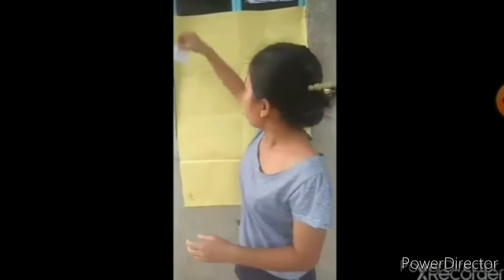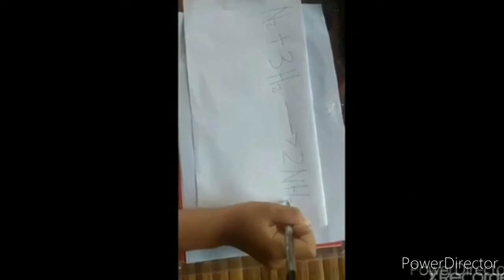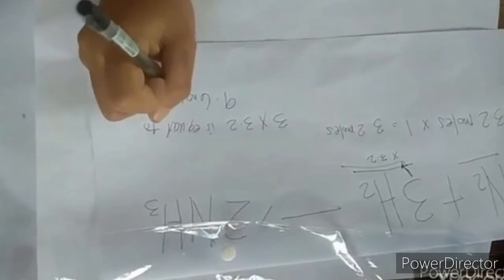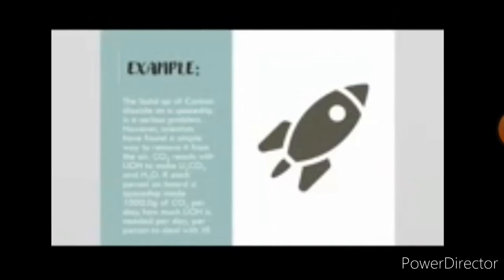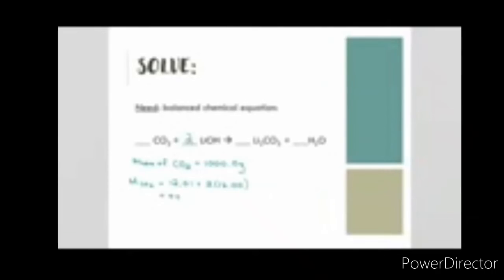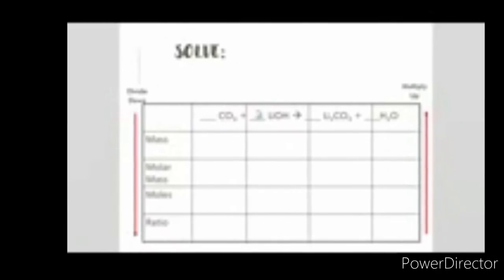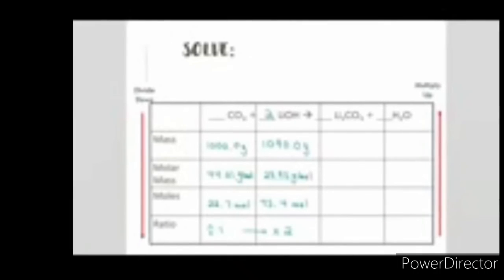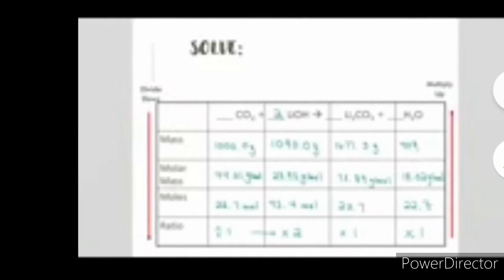Video Reporting :Limiting and Excess Reagent and Mass Relationship in a Chemical Reactions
Limiting Reagent and Excess Reagent and Mass Relationship in a Chemical Reactions